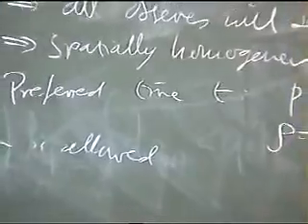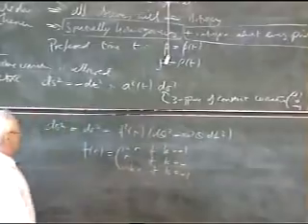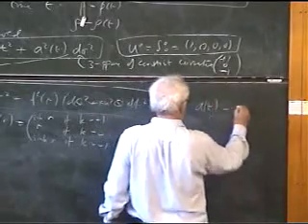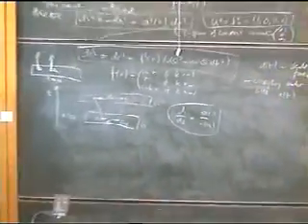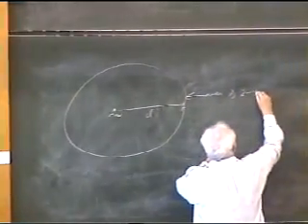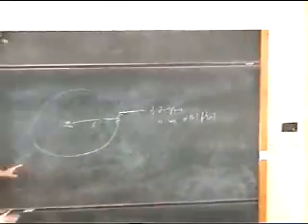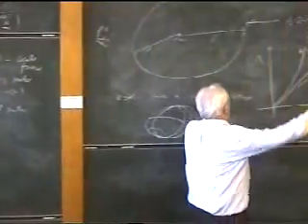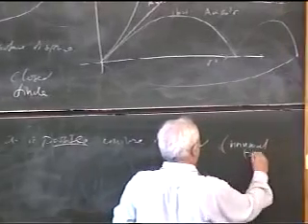Cosmology, George Ellis | Lecture 1 Part 3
First of four lectures on Cosmology given by George Ellis at the African Summer Theory Institute in 2004.